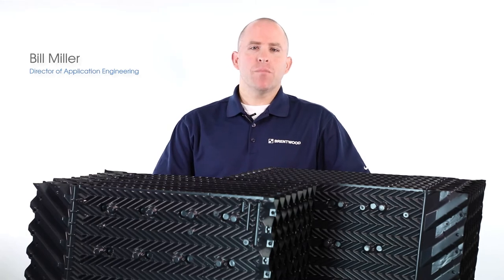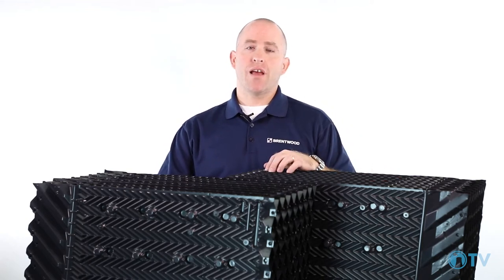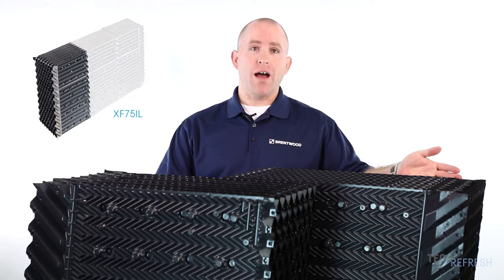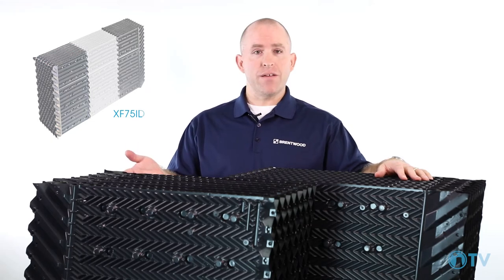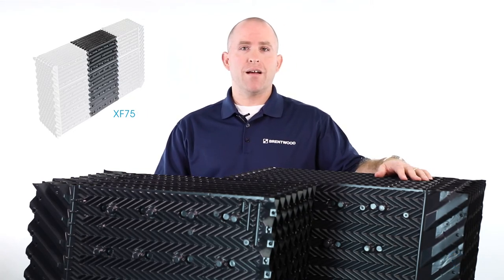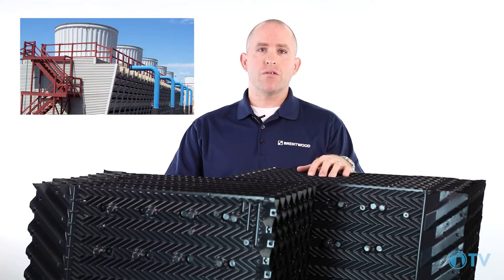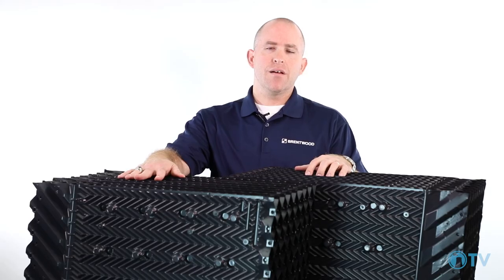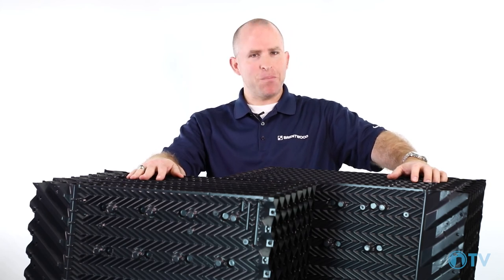XF75 Product Family Tech Refresh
Bill talks about our XF75 product family in this episode of Tech Refresh. The family includes XF75 Film Fill, the XF75ID, and the XF75IL.  The XF75 is a herringbone film fill used in crossflow cooling towers. The XF75 family of products include the original XF75 pack, the XF75ID, a fill pack with a louver integrated into the pack design, and the XF75ID, a fill pack with a drift eliminator integrated into the pack design. The XF75 products are installed in both factory-assembled package towers and field-erected towers worldwide. This family of products is a more robust solution to the thinner hanging fill sheets found in many factory-assembled towers. This bottom supported fill pack is coupled with Brentwood’s XF Support System to make cleaning out the cold-water basin under the fill easy.